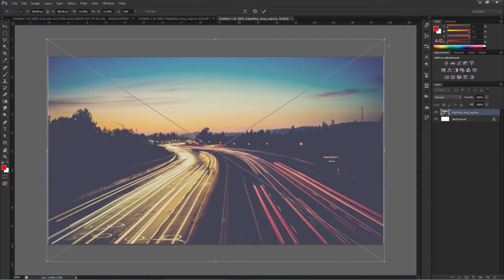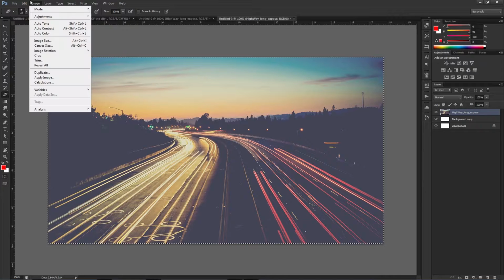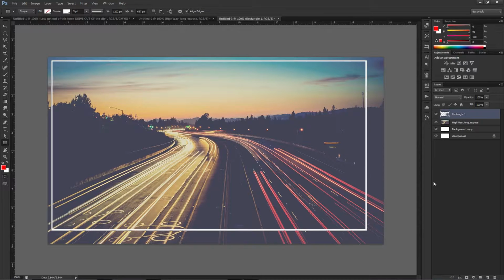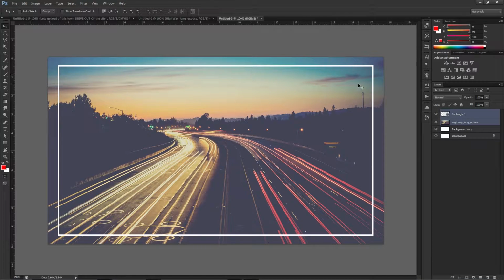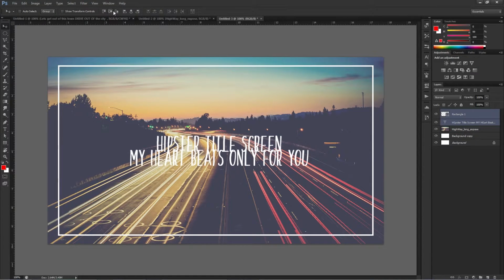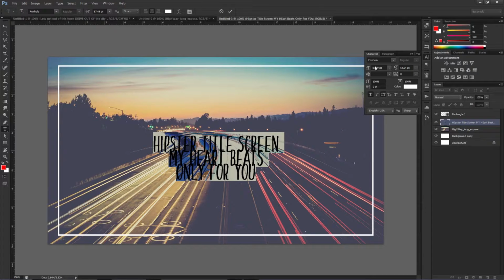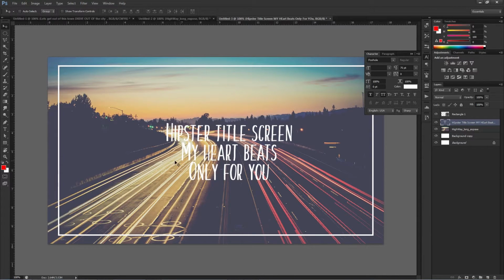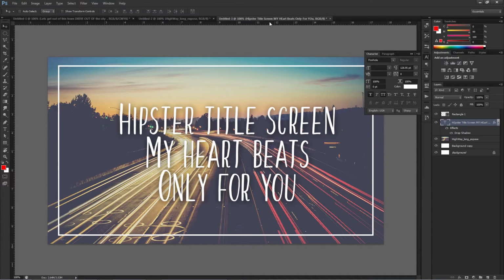Custom Tumbnail Hipster Title Screen For Youtube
Learn how to make a youtube Custom Thumbnail in a hipster way!